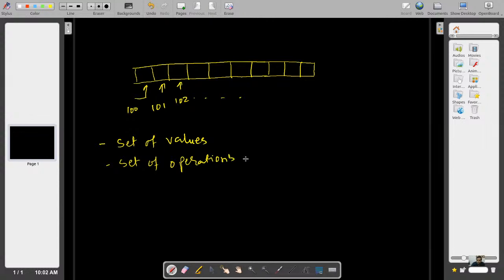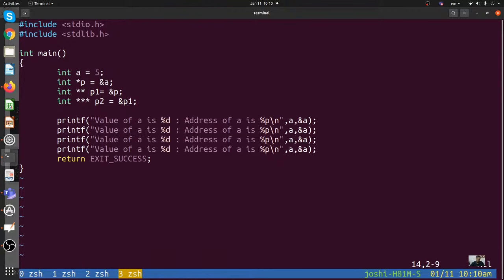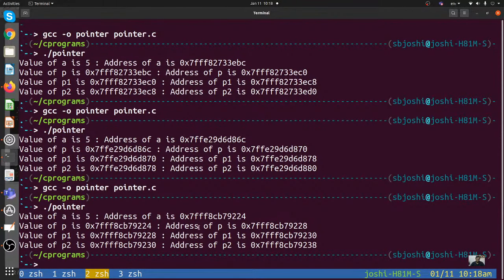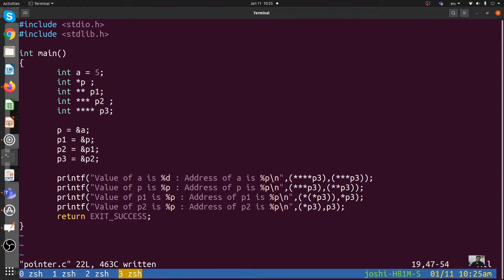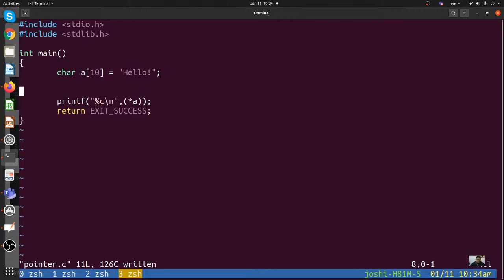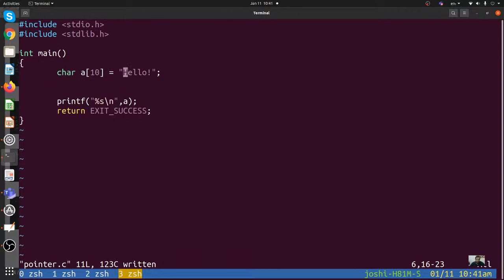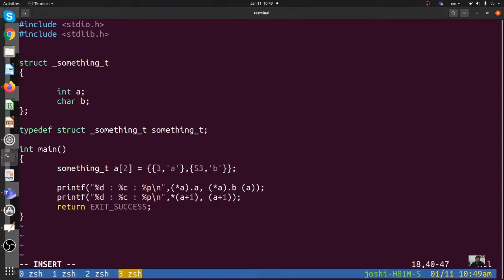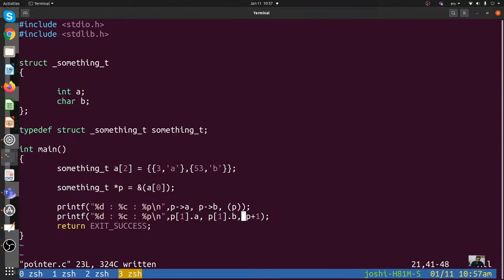Introduction to Programming (ID1063 IIT Hyderabad) Lec 13 (Pointers)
Content
00:00 Introducing pointers
23:55 Pointers and scanf
26:36 Pointers, arrays and pointer arithmetic
46:23 Introducing arrow operator